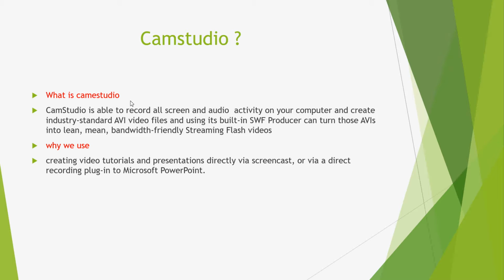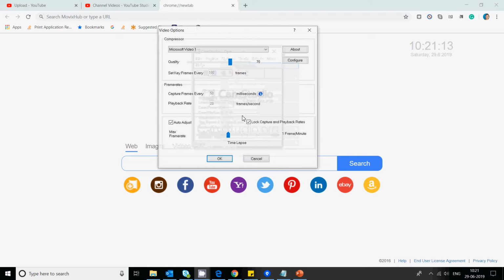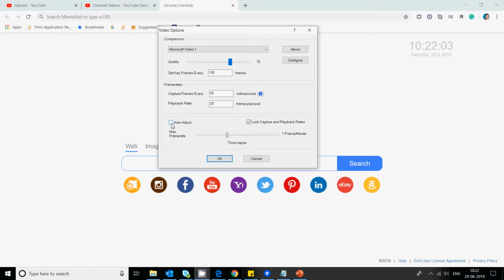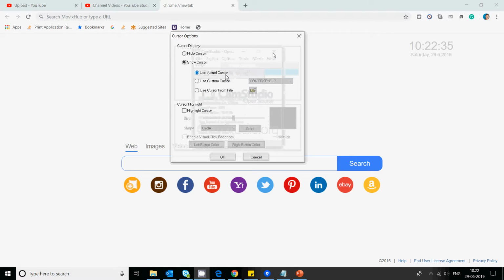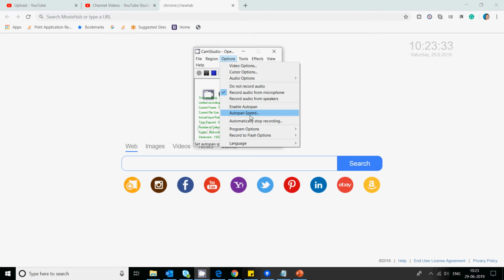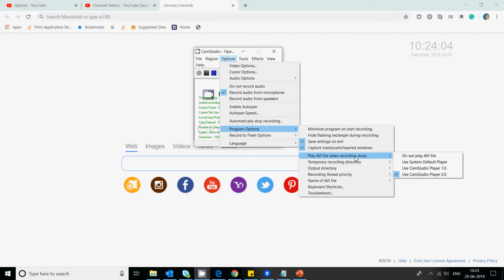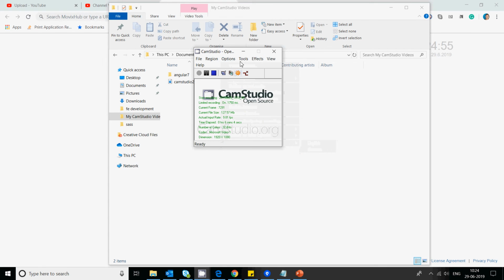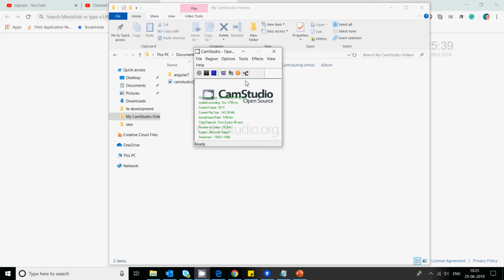camstudio record ,recordingstudio ,screenrecording recording ,recordingvideos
How To use a Recording video

How to use a Camstudio.
How to record video in Camstudio.